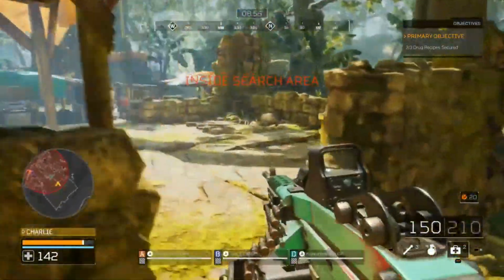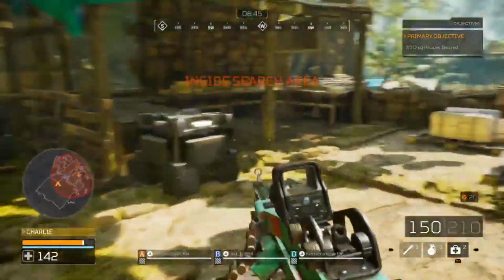Predator Hunting Grounds JULY DLC PREDICTIONS + State of The Game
Let's predict what DLC will come to Predator Hunting Grounds in July! Both paid and free DLC needs quite a bit.